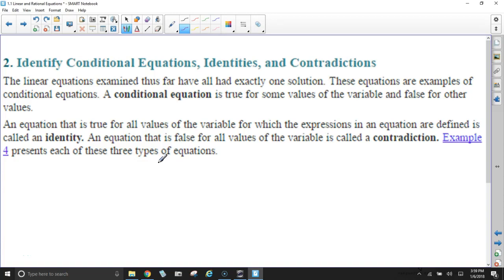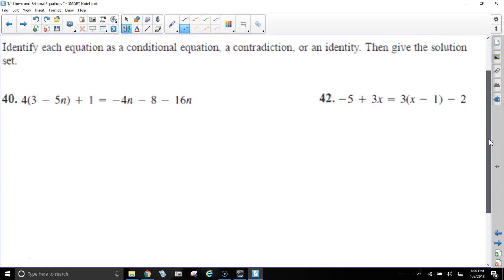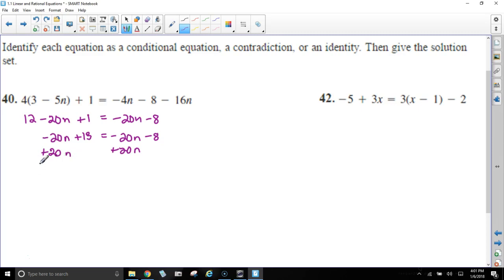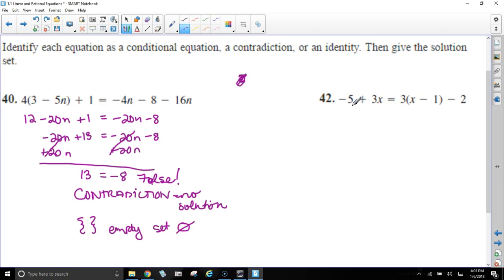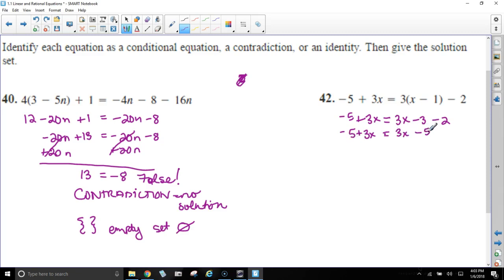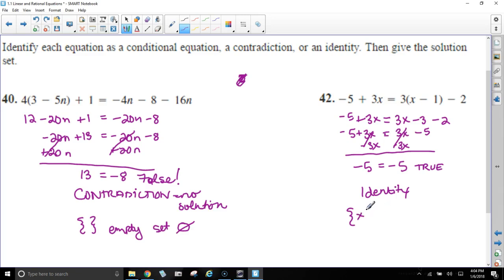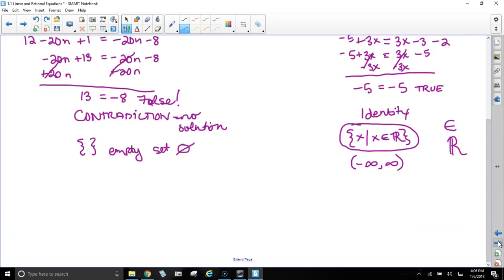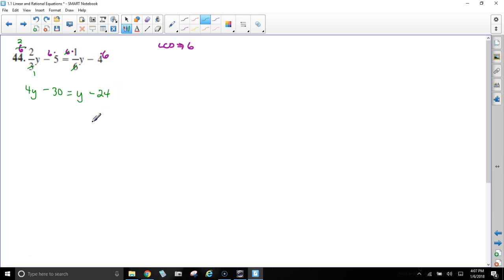1.1 Ex 4